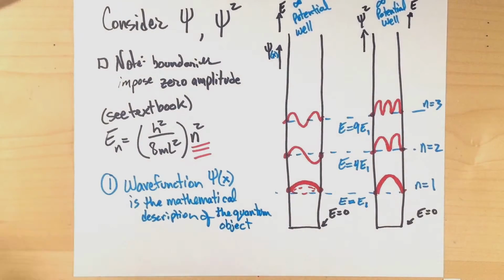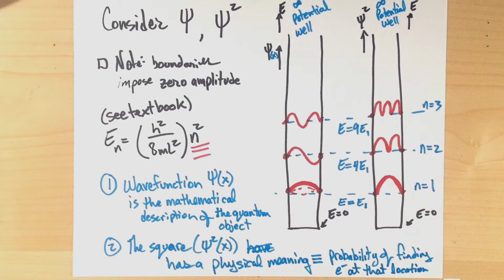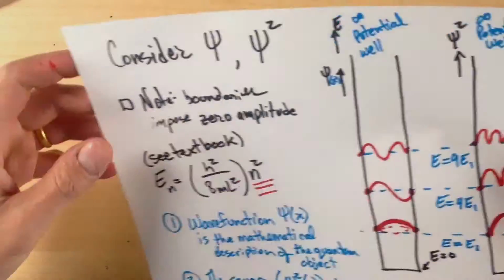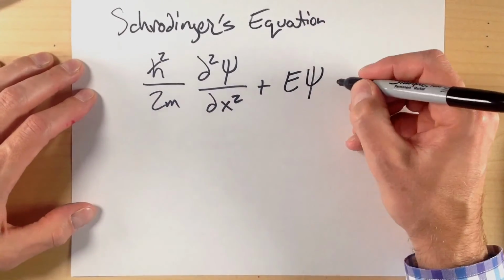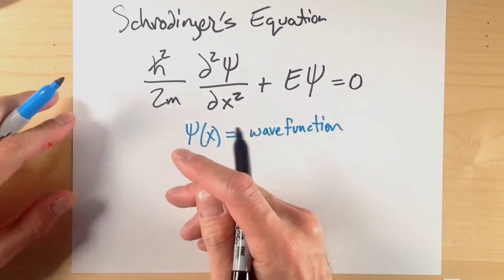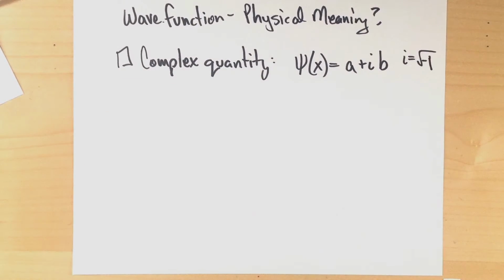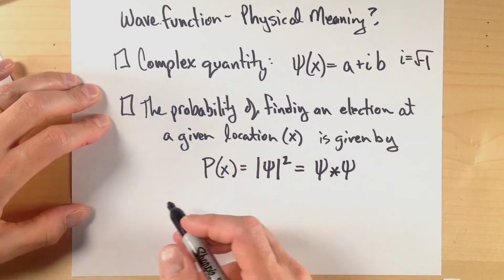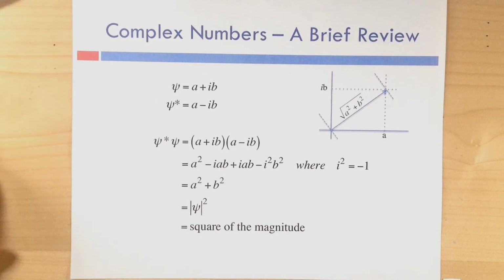3.3.3 Lecture (E304)